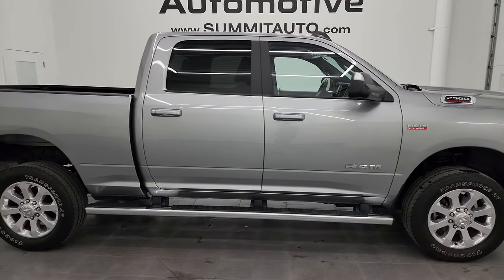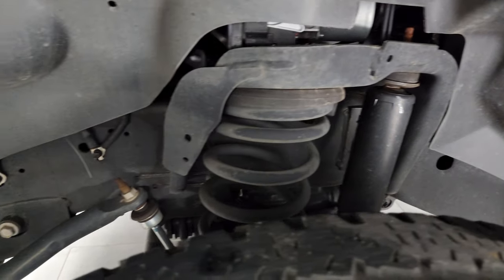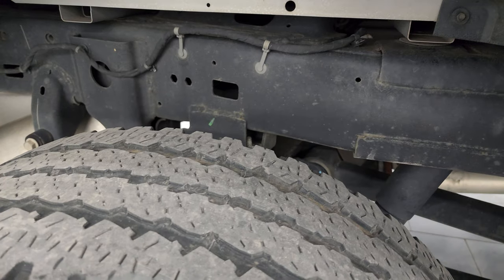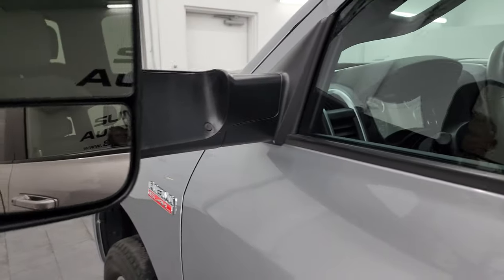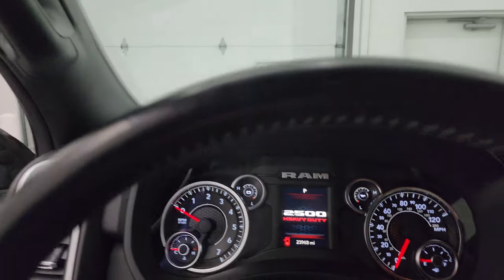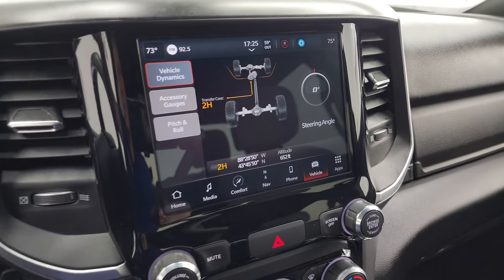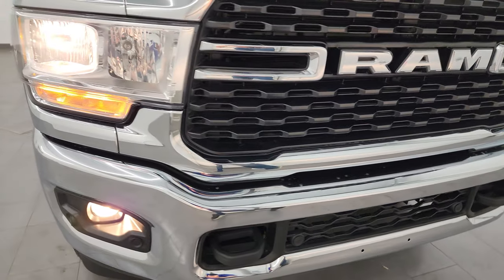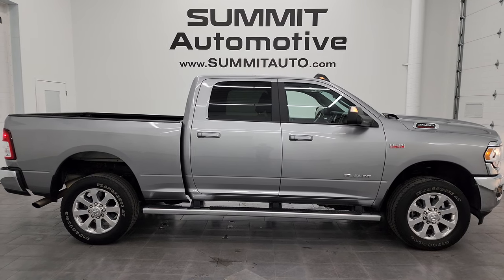2022 RAM 2500 BIG HORN LEVEL 1 CREW SHORT BILLET SILVER 4K WALKAROUND 14402Z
This 2022 RAM 2500 BIG HORN LEVEL 1 CREW SHORT HEMI IN BILLET SILVER METALLIC FOR SALE IN FOND DU LAC OSHKOSH WISCONSIN 54935 is the vehicle we did walk around review of today.

Thank you for checking out this video of this 2022 RAM 2500 BIG HORN LEVEL 1 CREW SHORT HEMI IN BILLET SILVER METALLIC FOR SALE IN FOND DU LAC OSHKOSH WISCONSIN 54935

STOCK: 14402Z
PRICE: $46,999
MILES: 23,951
MAKE: RAM
MODEL: 2500
VIN: 3C6UR5DJ5NG170954
LOCATION: FOND DU LAC OSHKOSH WISCONSIN, 54937 TRUCKS ON 41

1 OWNER! CLEAN TITLE HISTORY! CLEAN CARFAX! SOUTHERN TRUCK!* 6.4 Liter V8 Hemi Engine with MDS Multiple Displacement System, 410 Horsepower* Full Four Door Crew Cab* Short Box 6 1/2 Foot Shortbox* Big Horn Package* Level 1 Package* 8 Speed Automatic Transmission* 4x4 Push Button Four Wheel Drive 4WD* Factory GPS Navigation System* Reverse Backup Camera Rearview Camera* Power Driver's Seat* Gray Cloth Seats* Bucket Seats* Full Towing Package with Receiver Trailer Hitch, Wiring and Transmission Cooler Tow Package* 6 Upfitter Switches* Factory Brake Controller* Fold Out Tow Mirrors, Heat Power Mirrors* Electronic Stability Control Traction Control ESC* Firestone Transforce AT LT285/60 R20 Tires* 20 Inch Rims Premium Wheels* Polished Aluminum Rims Premium Wheels* Four Wheel Disc Brakes* Factory Chromed Stepbars* Spray-in Bedliner* Bedrail Covers* Clearance Lights* Fog Lights* Locking Tailgate* Side Box Tie-downs* AM / FM Radio Tuner* Sirius/XM Satellite Radio Capabilities Sirius / XM* Uconnect (R) 8.4 AM/FM System 8.4 Inch Touchscreen with AM/FM* SOS / Assist System* U Connect Hands Free Bluetooth Hands-Free Phone System Blue Tooth* Android Auto Compatible* Apple Car Play Compatible* Auxiliary MP3 Jack Portable Audio Connection* USB C Jack* USB Jack Portable Audio Connection* Keyless Entry with Factory Remote Start* Push Button Start* Adjustable Height Seatbelts* Driver and Passenger Front Air Bags* L.A.T.C.H. Child Safety System* Side Curtain Air Bags SRS Safety Restraint System* Multi-Function Steering Wheel Controls* Homelink System with Three Programmable Buttons for Garage Doors, Lighting Systems & Security Systems* Compass, Outside Temperature Display and Mileage Display* Dual Multi-Zone Climate Control* Power Adjustable Pedals* Factory All Weather Floormats* Loadfloor Boot Tray* Storage Compartment Under Rear Seats* Woodgrain Dash And Door Trim* Air Conditioning AC* Cruise Control* Power Locks* Power Windows* Tilt Steering Wheel* Automatic Headlights Autolamp* 3 Year / 36,000 Mile Remaining Factory Bumper to Bumper Warranty, Whichever comes first* 5 Year / 60,000 Mile Remaining Powertrain Factory Warranty, Whichever comes first* Billet Silver Metallic ClearcoatONE OWNER! CLEAN AUTOCHECK! Very very clean inside and out! This is one of the sharpest 2022 Ram 2500 crewcab shortbox 3/4 ton gas trucks on our lot! Make your move before this super clean 4wd is gone!*